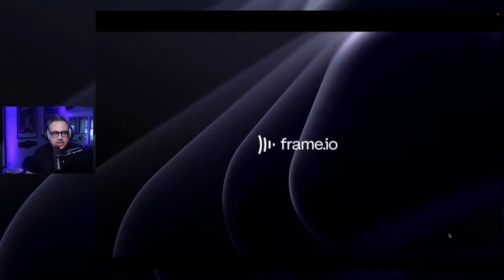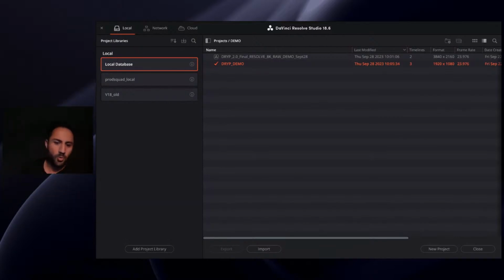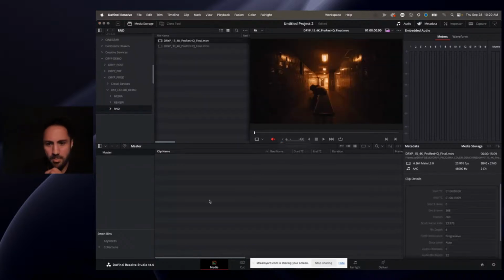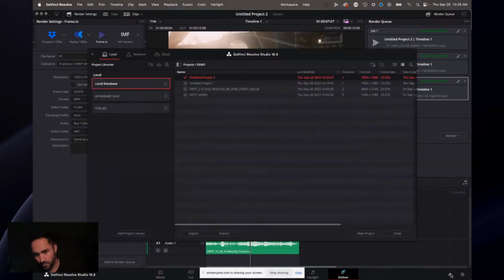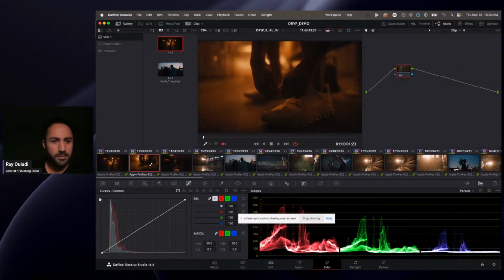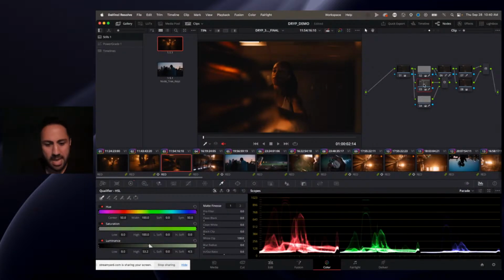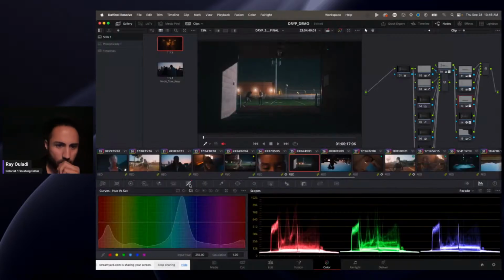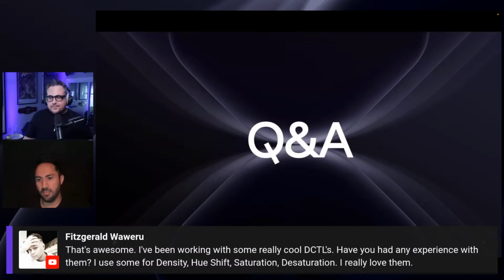Frame.io Connections: Color Grading Essentials in Resolve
As our popular series on color grading continues, host Shawn McDaniel and Frame.io colorist Ray Ouladi take you on a tour of one of the most popular grading apps—DaVinci Resolve—in which Frame.io has a native integration. This session covers an end-to-end grade beginning with importing media from Frame.io and moving on to basic balancing, technical LUT application, honing your look with secondary color correction, doing side-by-side comparisons, and copying/pasting grades. Once we’ve applied the creative look, we'll publish the final video to Frame.io for review.